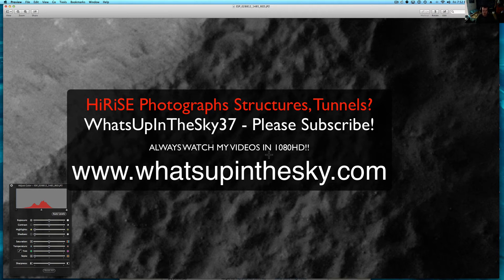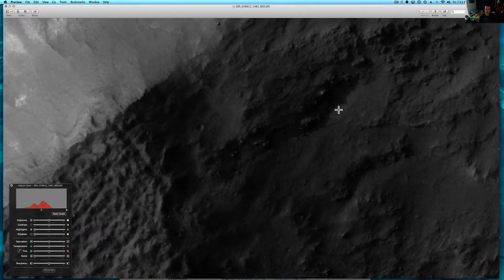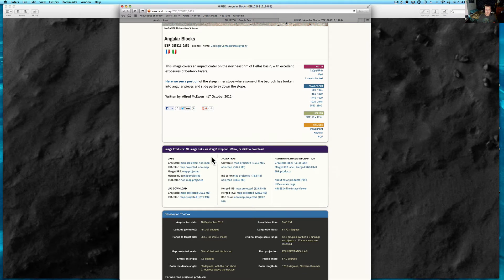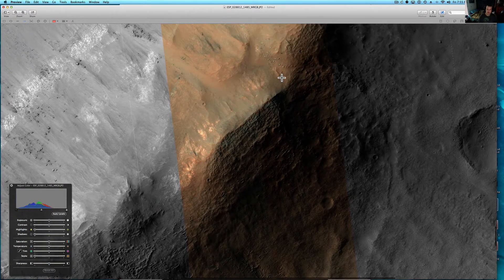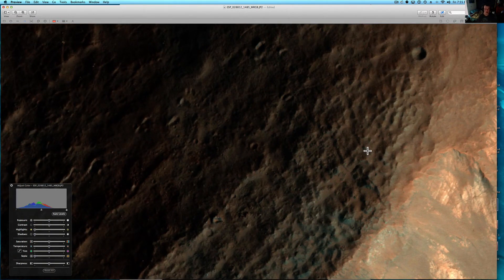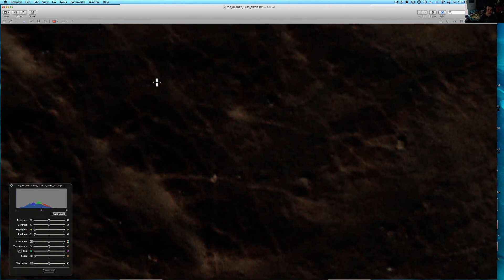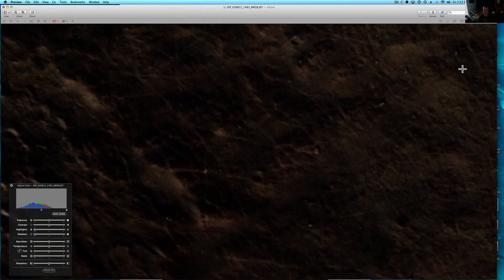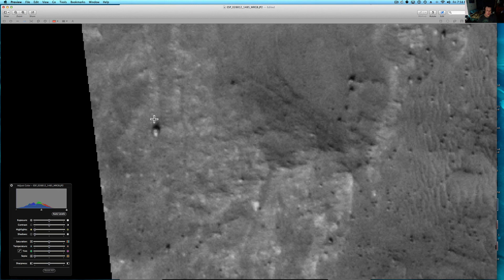HiRiSE Captures Structures & Tunnels on Mars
Check out this beautiful shot from the HiRiSE Satellite. You can download this in Color and B&W.  Even if these are just rocks the photo is so crystal clear its worth taking a look at!  Even the .JPG files have great resolution.  There looks to be some structures and tunnels in this picture.  Please comment and let me know what you think!  Much love!